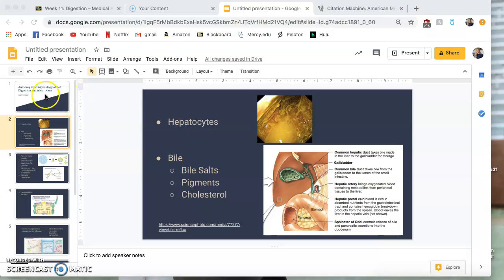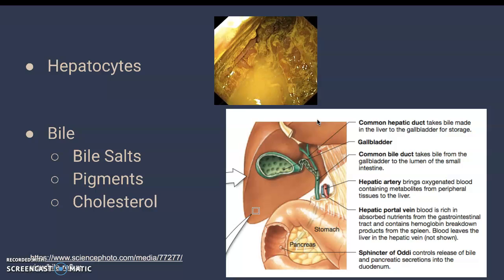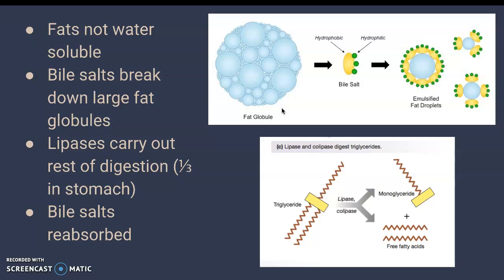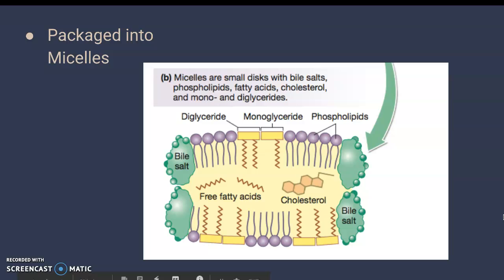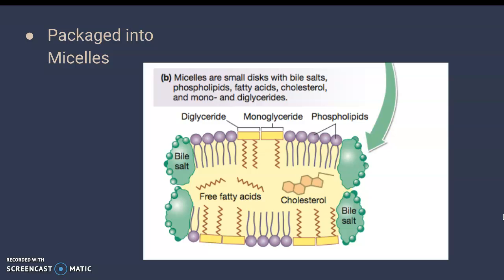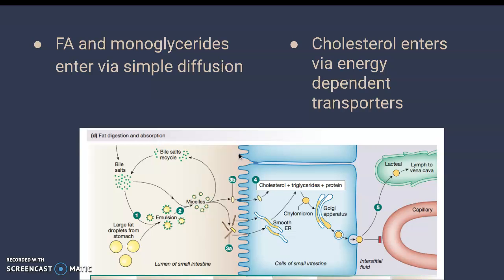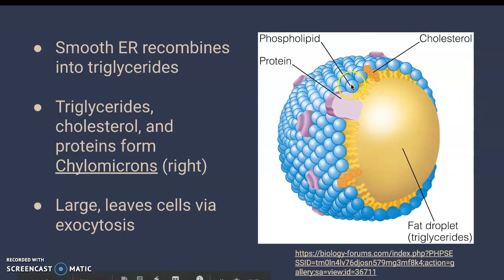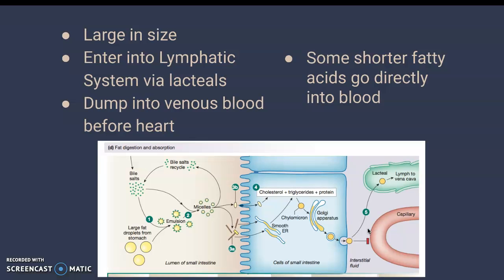Presentation - Anatomy and Enzymology of Fat Digestion and Absorption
Presentation by Mackenzie Williams